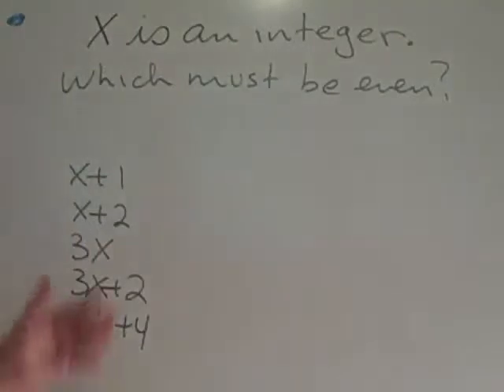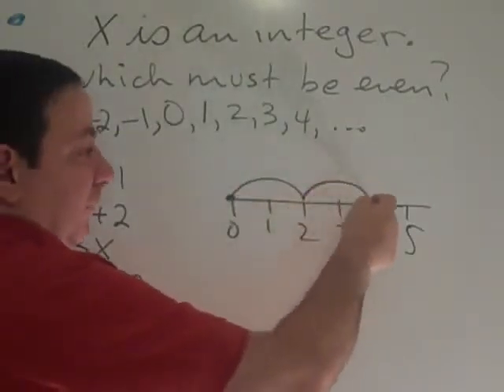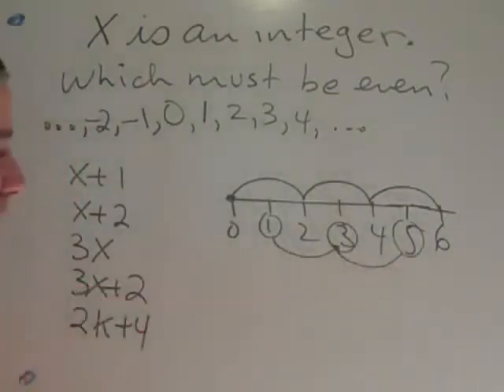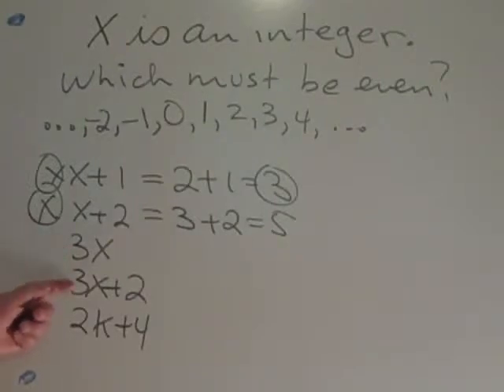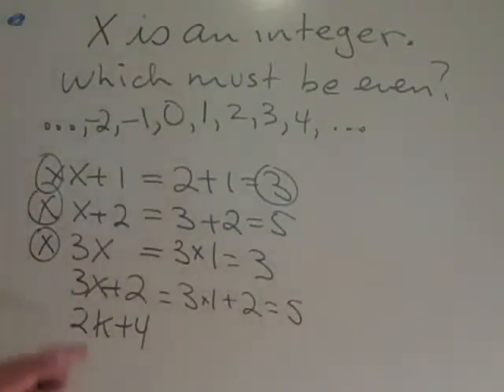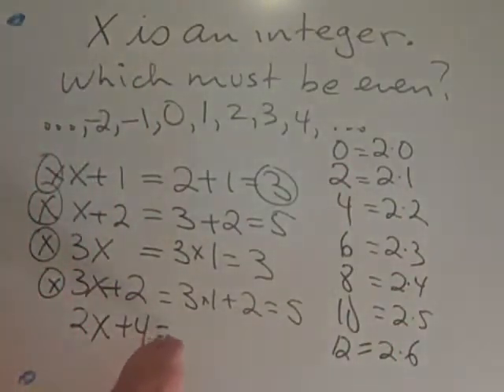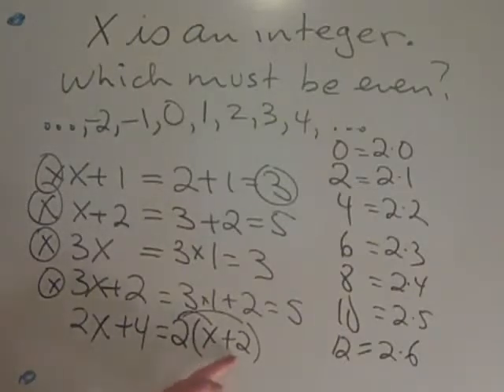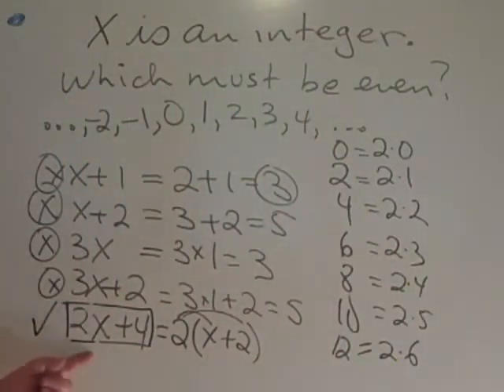GRE Math DVDs by MathonDVDs.com